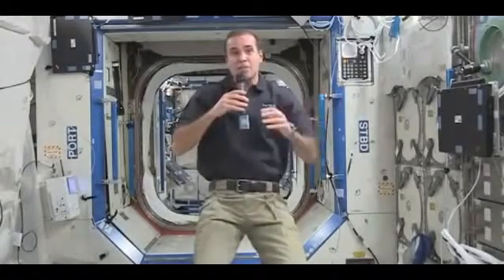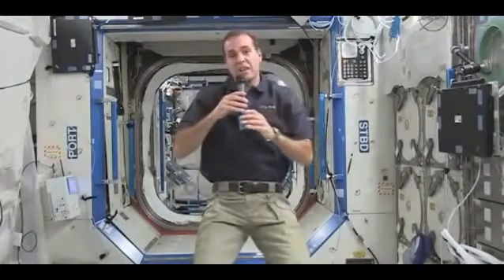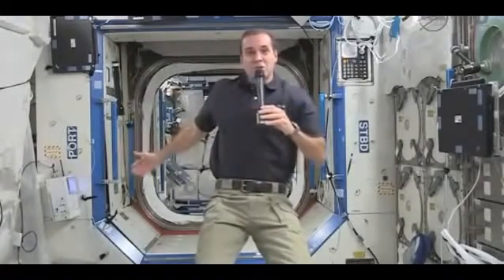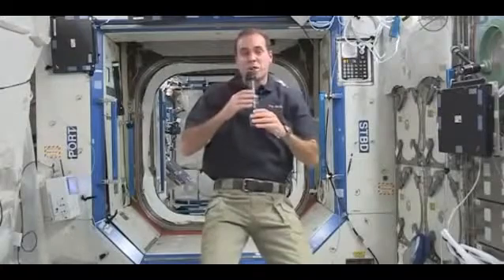Space Orbiting NASA Astronaut Talks Station Malfunction With SPACE com Video